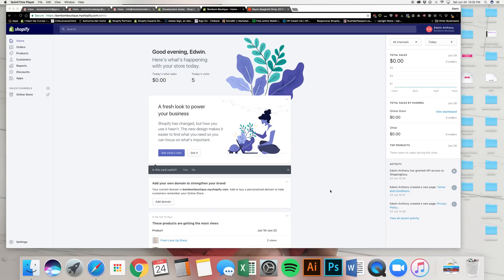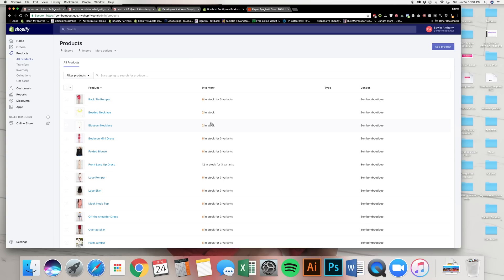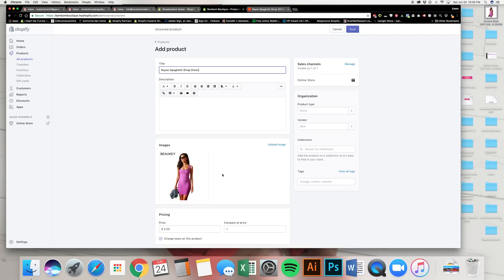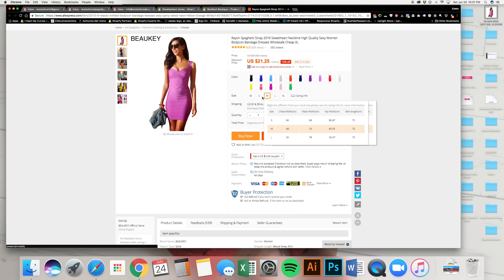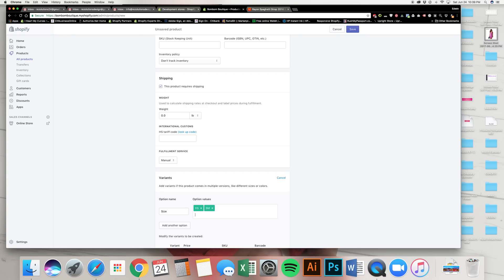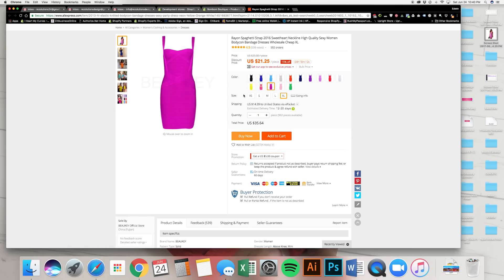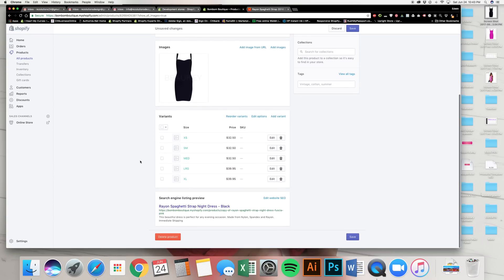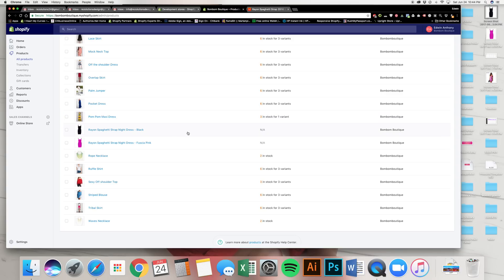Shopify Tutorial for Beginners Part 1 How to add New Products (2019)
✅ Continue Learning Shopify with Me

A Shopify Tutorial Video for beginners to help those who want to learn how to build their own website using the Shopify platform.

📈 If you enjoyed the way I teach, I have several courses waiting for you to help your business grow. This investment allows you to earn money in three ways: